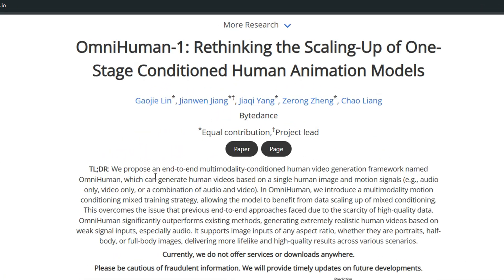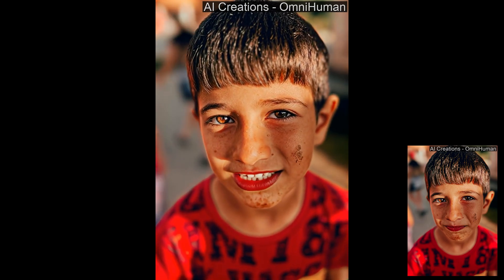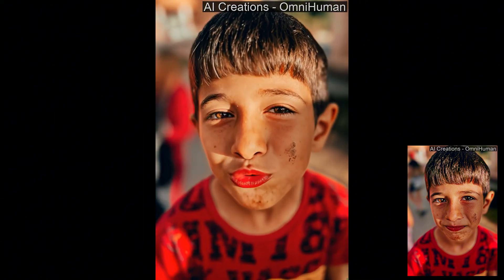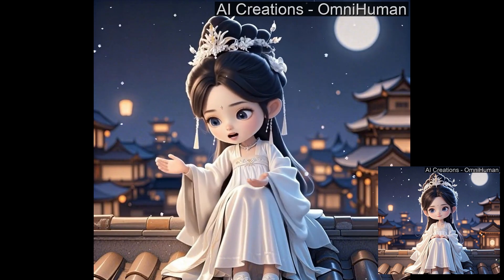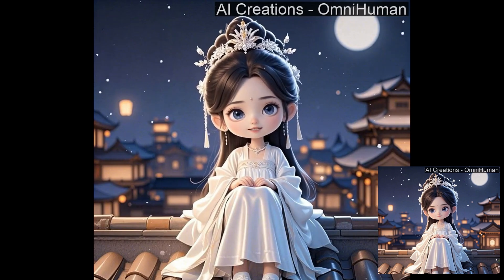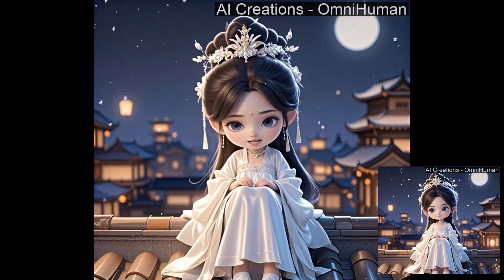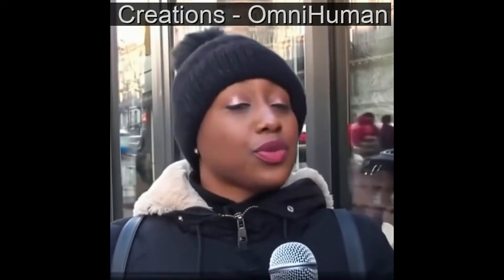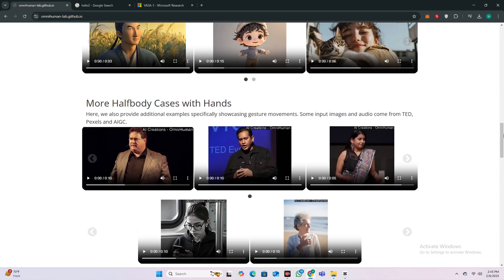AI Deepfakes Get Real | Full Body Animation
Today we will review OmniHuman. This is the best deepfake ai tool. Animate Your image with any audio. This is all in one image4 to video tool.